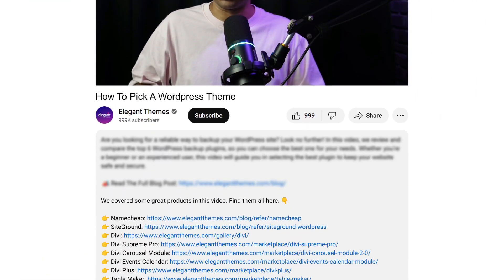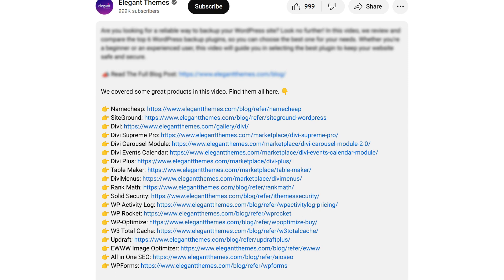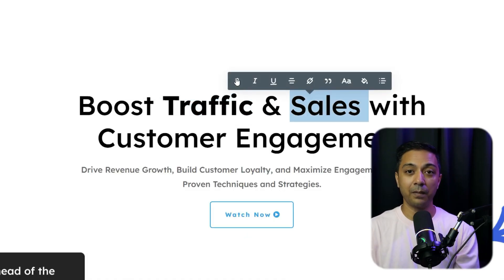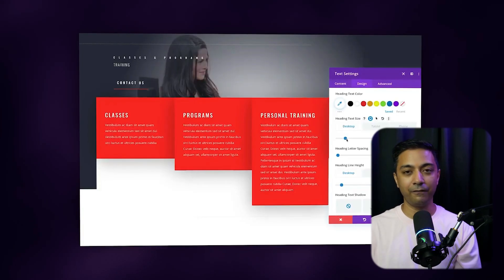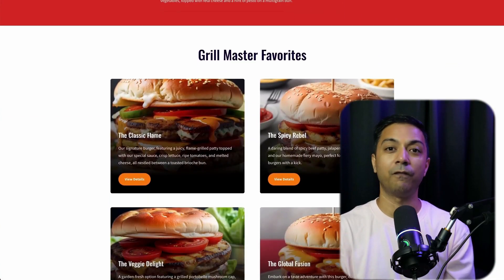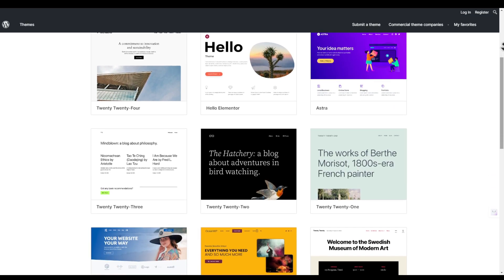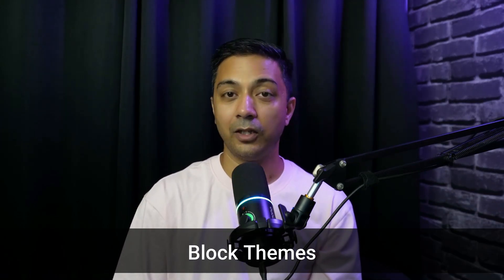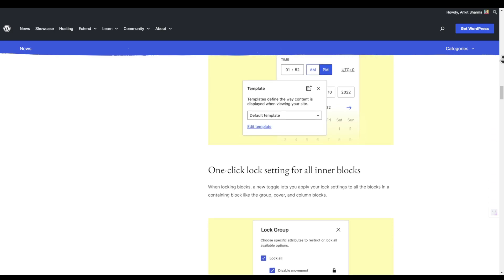How to Choose a WordPress Theme in 2025 (9 Key Factors)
Choosing the right WordPress theme can make or break your website’s success. In this video, we’ll guide you through 9 key factors to consider when selecting a WordPress theme in 2024. From design and customization options to performance and support, we cover everything you need to know to make an informed decision. Whether you’re building a blog, business site, or online store, this guide will help you find the perfect theme for your needs. Let’s dive in!

Timestamps ⏰
00:00 - Introduction
00:17 - Resources
00:48 - What are WordPress Themes?
01:25 - Types of WordPress Themes
06:50 - Where to Find WordPress Themes
08:10 - Factors For Choosing a WordPress Theme
11:11 - How to Install a WordPress Theme?
11:22 - Booking Hosting for WordPress
12:51 - Install WordPress on Hosting Server
15:45 - How to Install Divi Theme
17:00 - Activating Divi Theme
18:30 - Final Thoughts